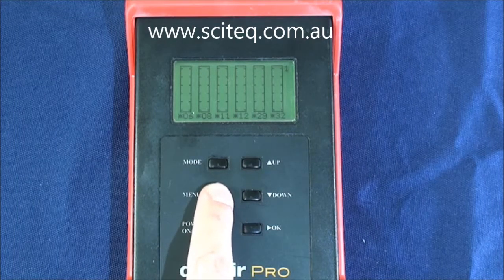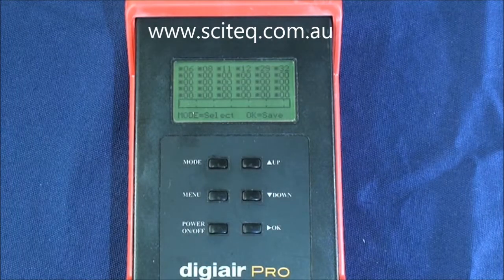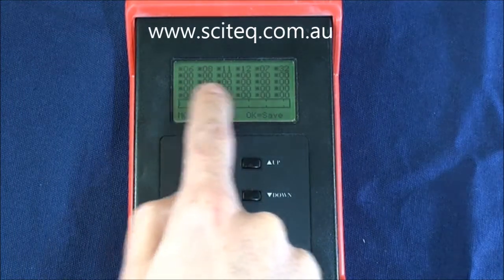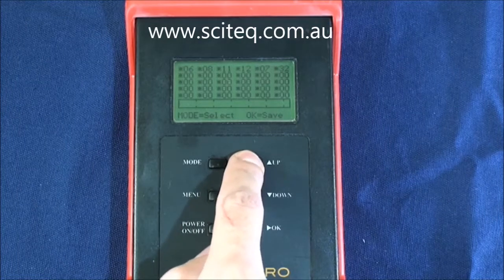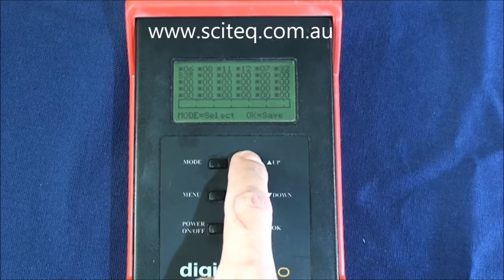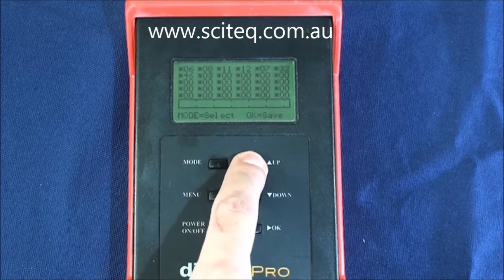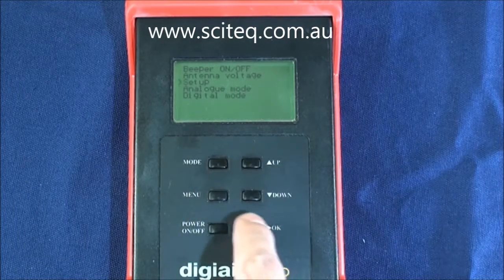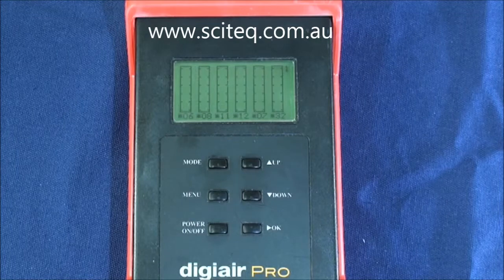Retune of a DigiAir Pro Meter for recent Perth transmission changes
This video describes how to retune your DigiAir Pro terrestrial meter for the recent changes in the Perth Transmitters. This includes SBS's change from channel 29 to channel 7 and the introduction of the Perth City and Perth Coastal transmitter sites on UHF.